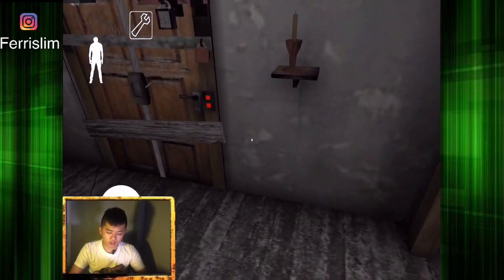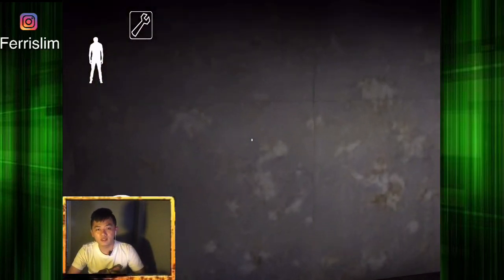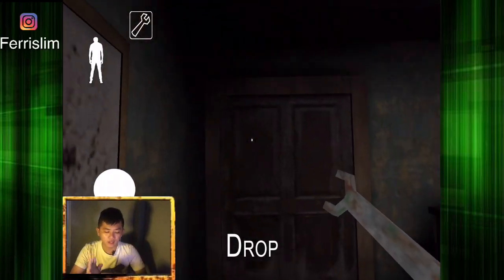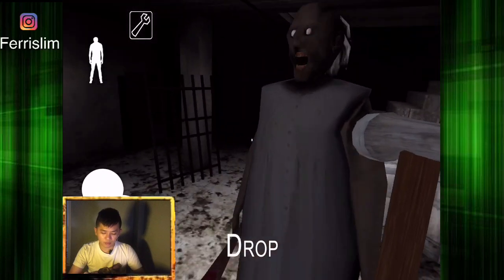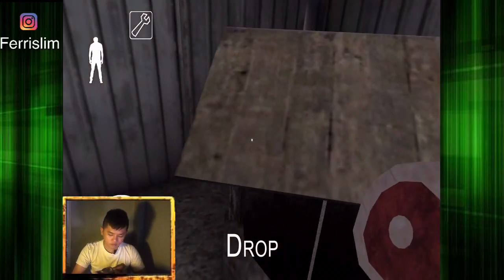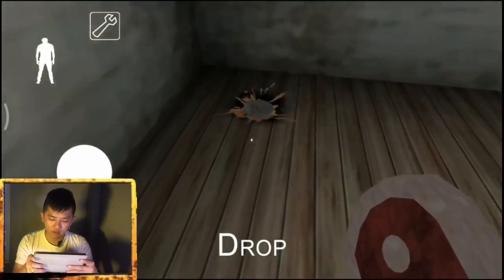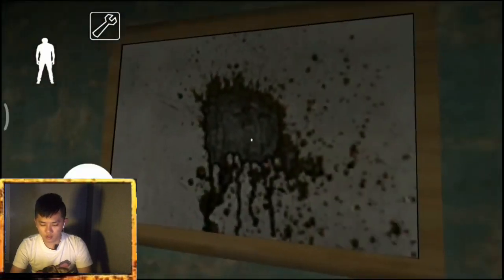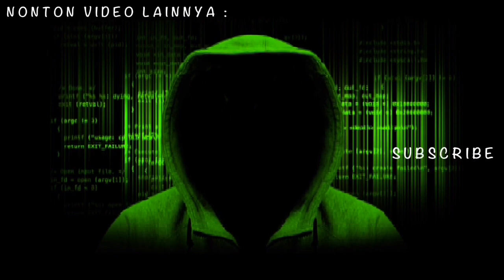MOBIL NENEK HILANG? GRANNY v1.5 CARA KEDUA KELUAR DARI RUMAH NENEK, Granny punya binatang peliharaan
Versi 1.5 sudah ada dan saat nya coba lagi misi baru di rumah nenek dengan cara kedua keluar dari rumah nenek.
Seru deh pastinya, banyak perubahan dan item baru.
Dan pastinya cheat bug seperti dulu masih bisa kalian coba!

Granny tidak horror dan tidak seram yang kalian pikirkan bray!
Nonton full video ini pasti kalian tidak takut dan bisa keluar dari rumah nenek!

Mohon dukungan dari kalian untuk terus berkarya di youtube.